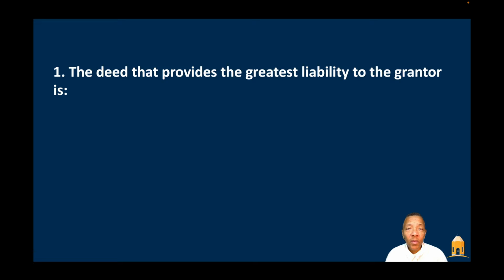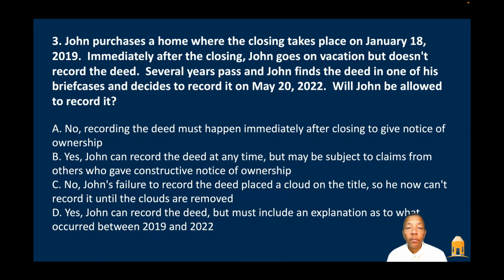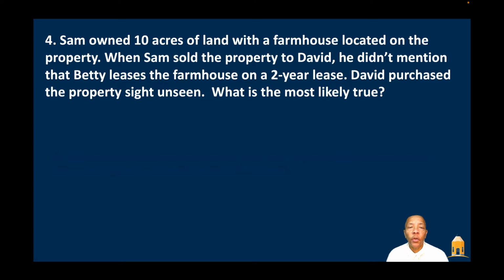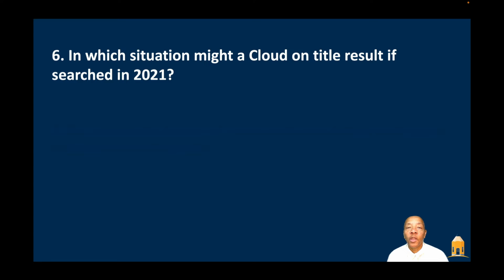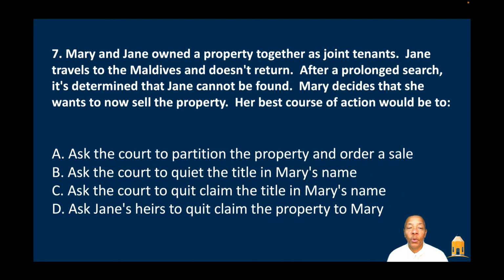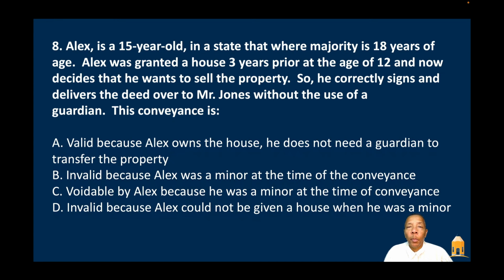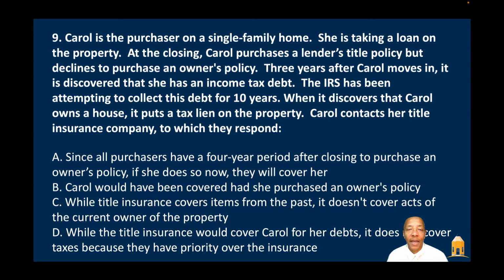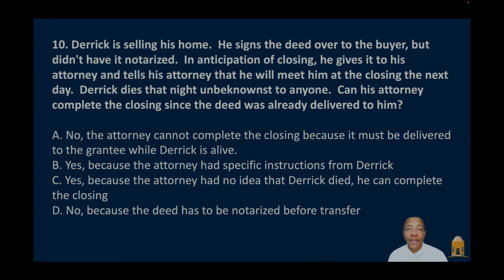Real Estate Exam Prep – Title Transfer Exam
If you are preparing for the real estate exam, watch this video to see how well you know Title Transfer.

In this video, Real Estate Exam Coach, Kalimah Jenkins, who has taught hundreds of pre-license students, does a title transfer test with explanations.  The KJMETHOD is a roadmap for students to pass their licensing exam.  KJMETHOD is a one stop shop and contains all necessary state examination information in one place.

Do you want to keep failing the real estate exam or do you want to get to selling real estate? Signup

Practice first! Take